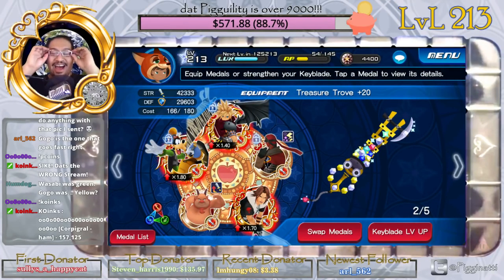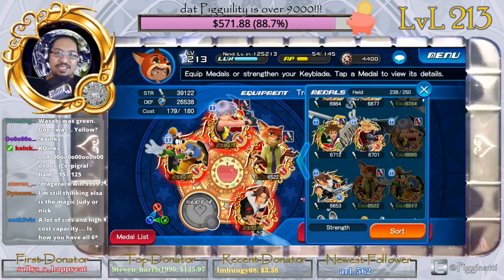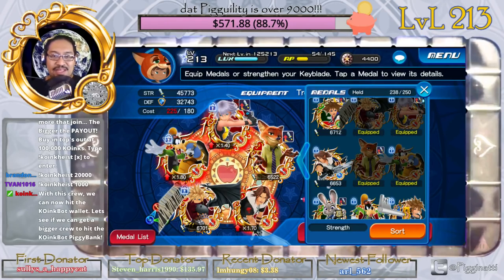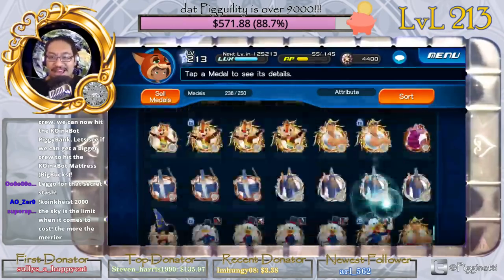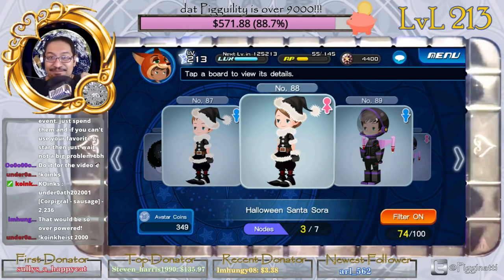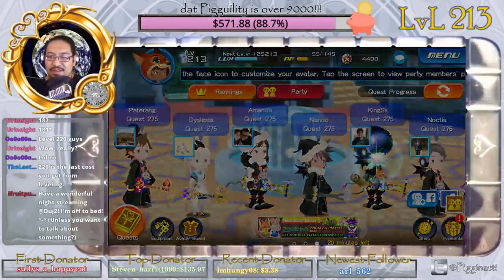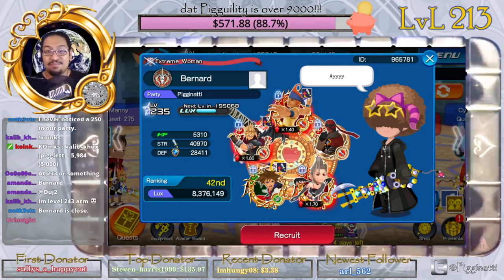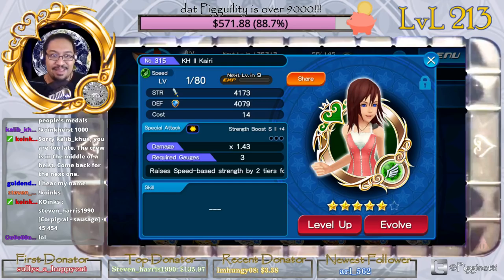Kingdom Hearts Unchained x : Guide : How to use 5 6 Star Medals in a Keyblade